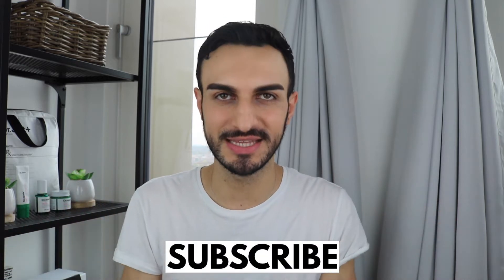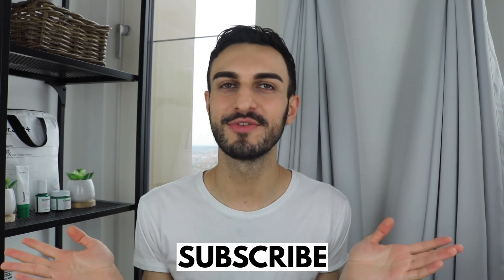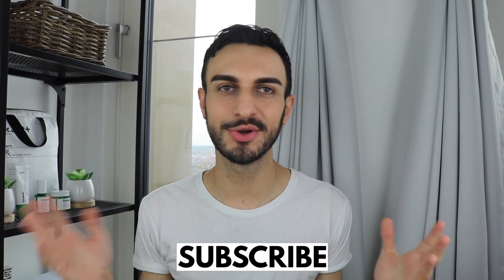GLOSSIER MILKY JELLY CLEANSER REVIEW - IS IT WORTH IT?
I want to share with you guys a review of the Glossier Milky Jelly Cleanser. I have been testing this cleanser for months now and I have been using it on and off because of certain reasons I am going to explain in this video. This is Glossier's best selling and most loved product but I don't think so it works for me. There are definitely other cleansers or face washes that I have been loving and using compared to this one.

L'oreal Fine Flower Gel Cream Wash